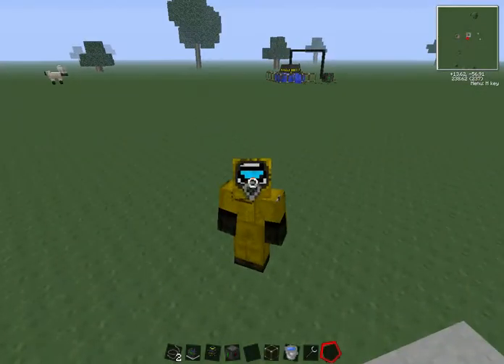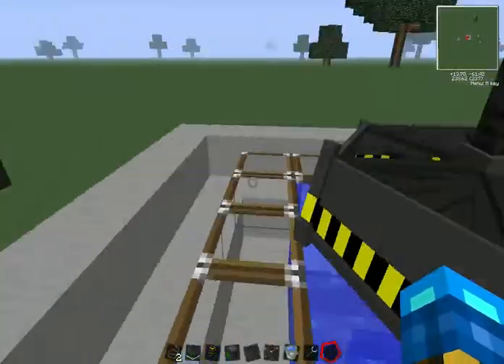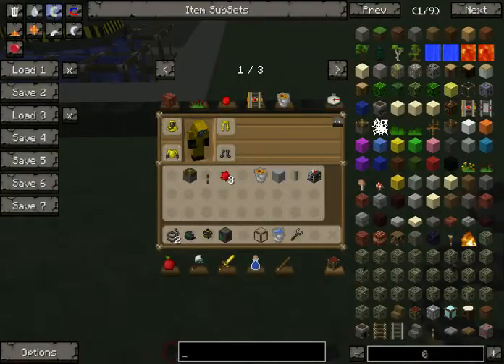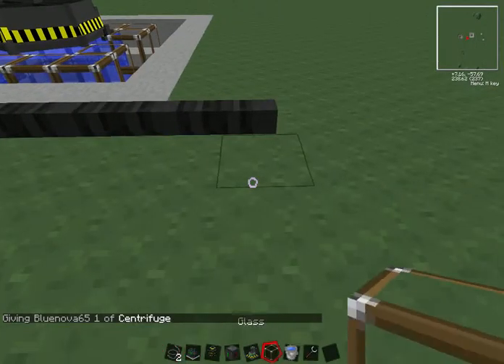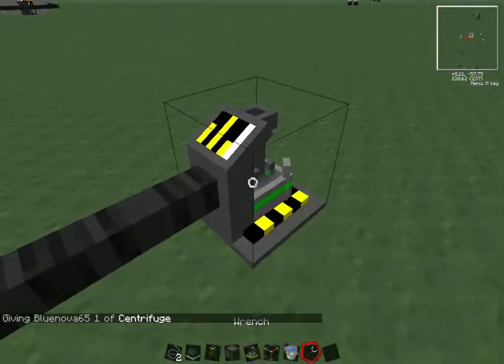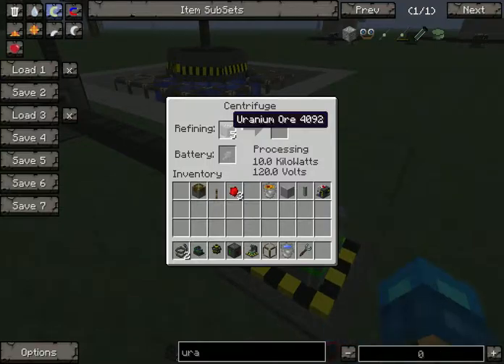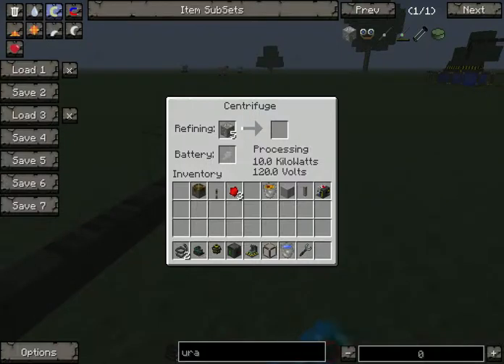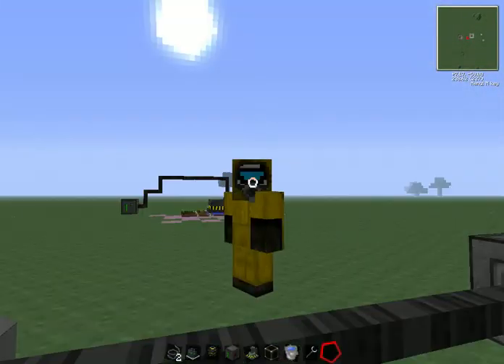Voltz Refining Uranium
How to refine uranium in voltz.  Good for making nuclear fission reactors